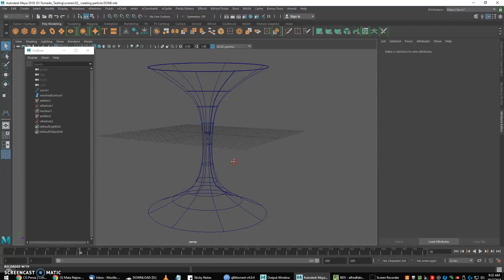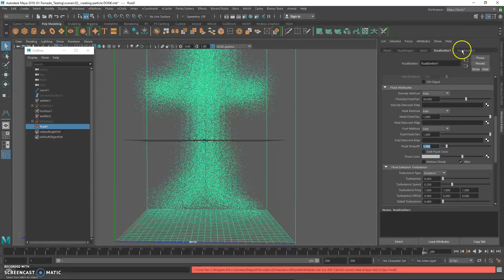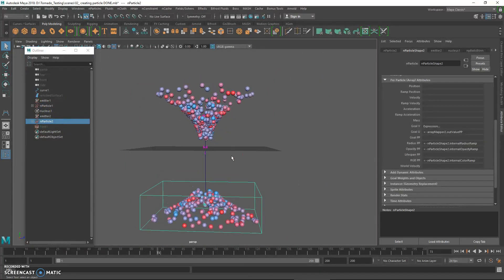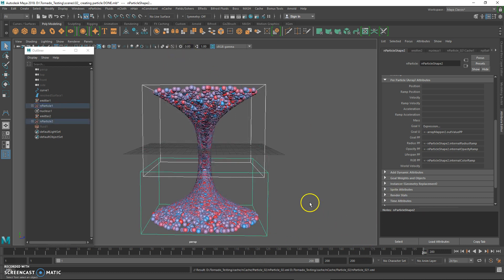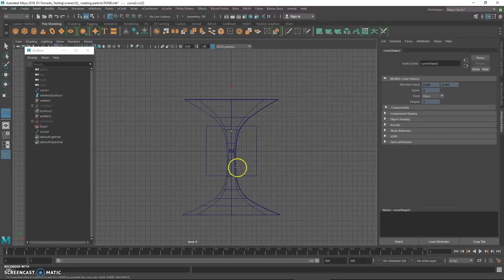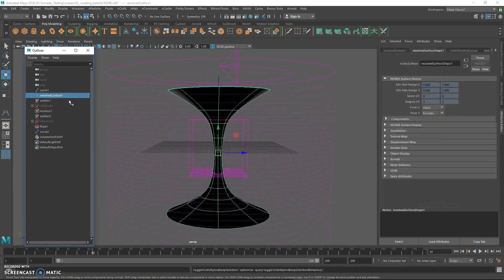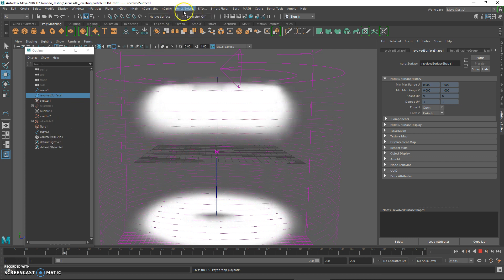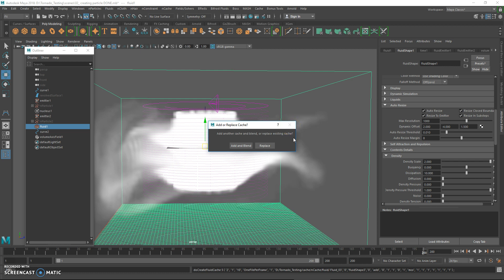03 Setting up the Fluid